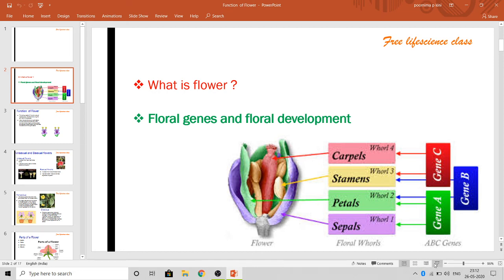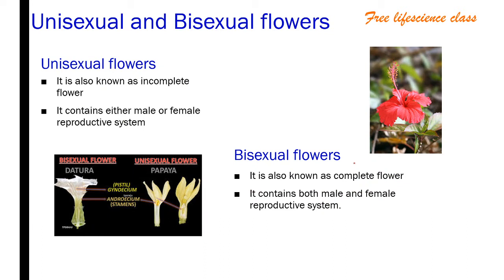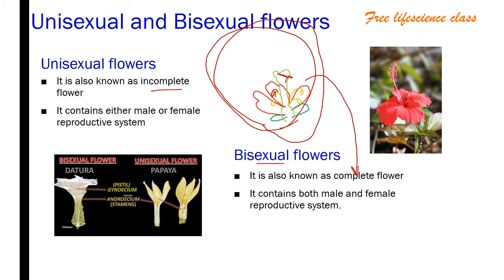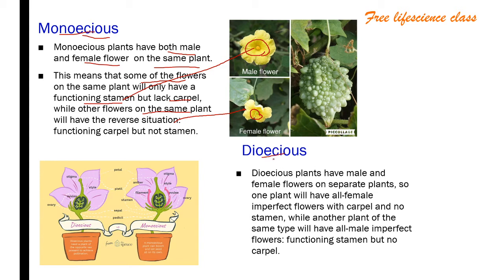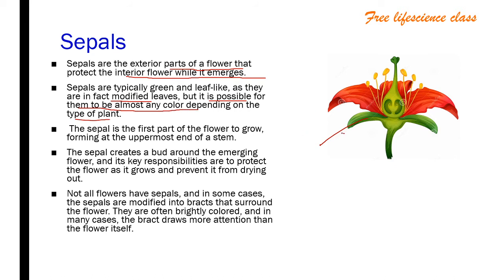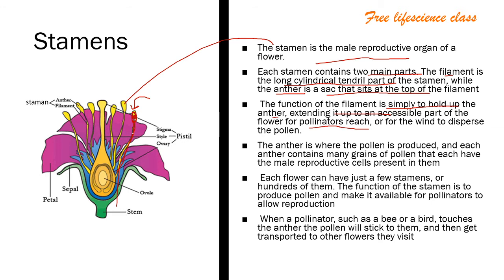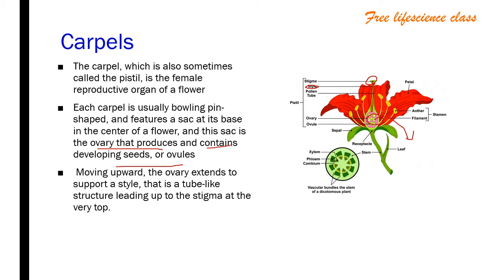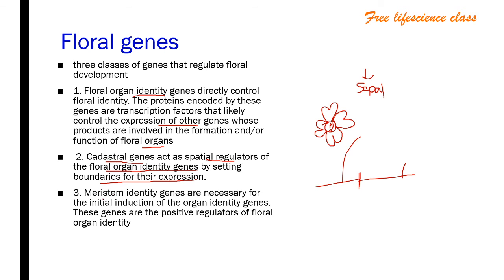Parts of a Flower and The Floral genes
A flower is a characteristic feature of flowering plants and is actually an extension of the shoot. Most flowers have four main parts: sepals, petals, stamens, and carpels. The stamens are the male part whereas the carpels are the female part of the flower
Sepals: These are the small, leaf-like parts growing at the base of the petals. They form the outermost whorl of the flower. Collectively, sepals are known as the calyx. The main function of the calyx and its sepals is to protect the flower before it blossoms(in the bud stage).
Petals: This layer lies just above the sepal layer. They are often bright in colour as their main function is to attract pollinators such as insects, butterflies etc to the flower. The petals are collectively known as the corolla.
Stamens: These are the male parts of a flower. Many stamens are collectively known as the androecium.        They are structurally divided into two parts:
Filament: the part that is long and slender and attached the anther to the flower.
Anthers: It is the head of the stamen and is responsible for producing the pollen which is transferred to the pistil or female parts of the same or another flower to bring about fertilization.
Pistil: This forms the female parts of a flower. A collection of pistils is called the gynoecium.